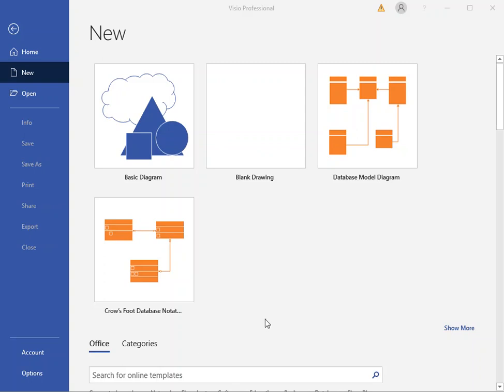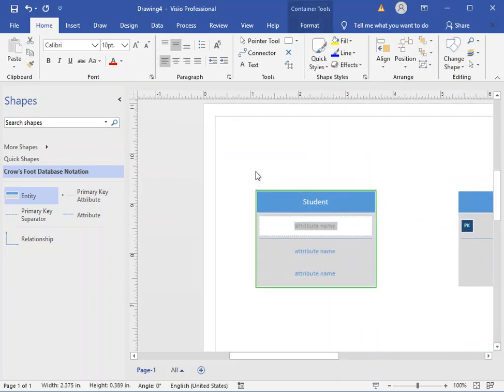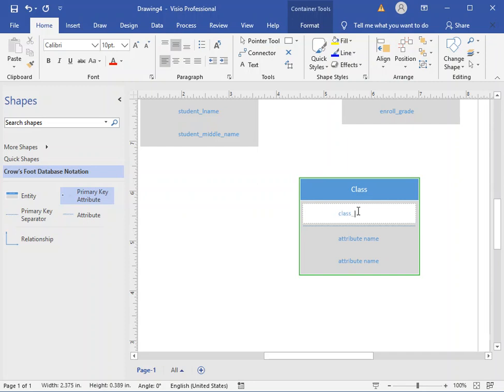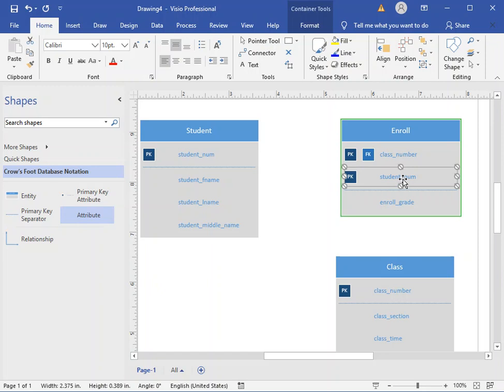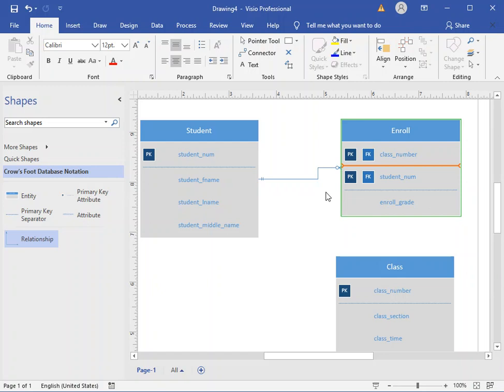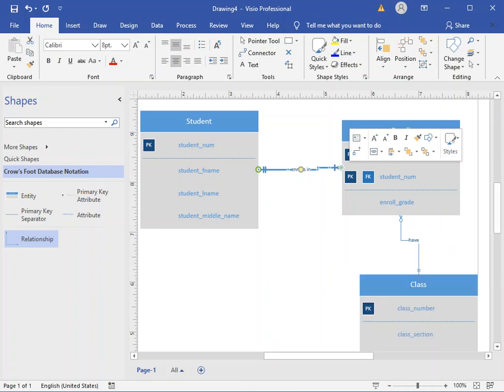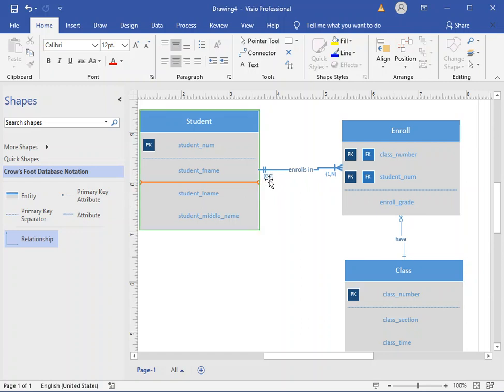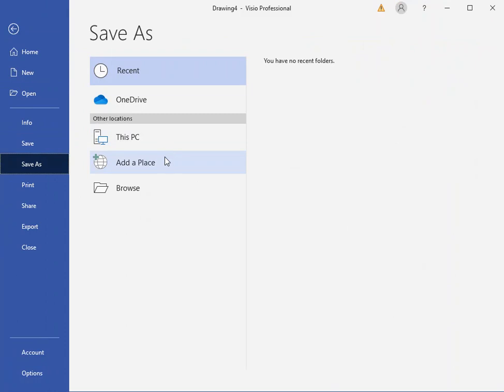4301 Chapter 4 Visio Demo